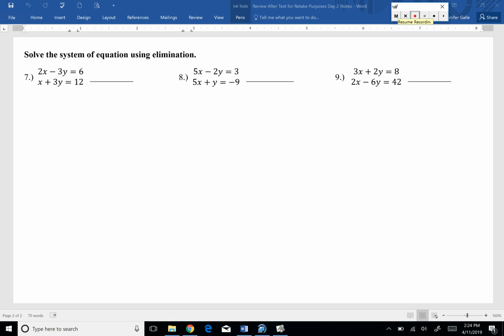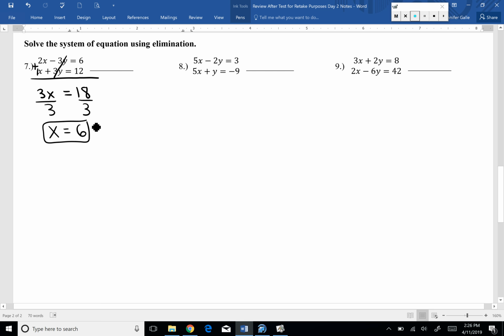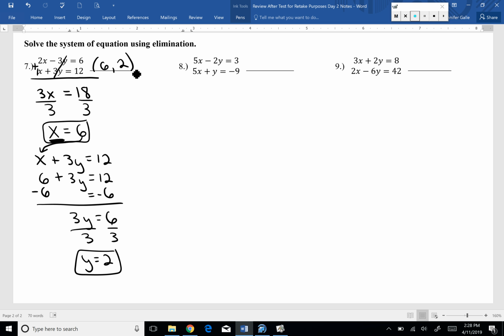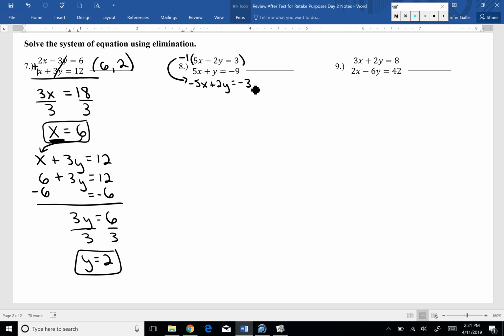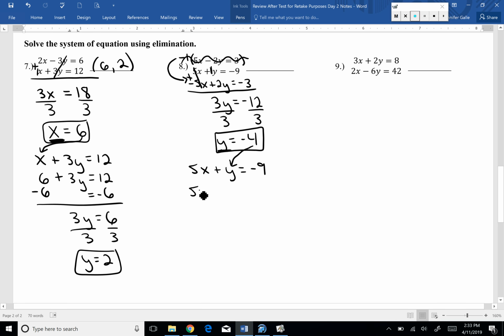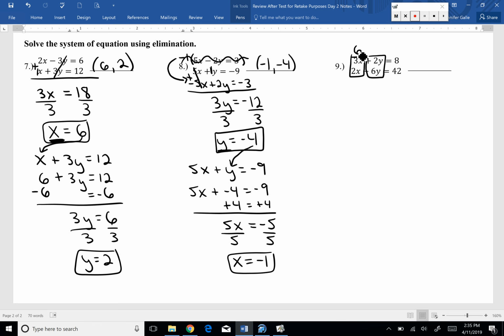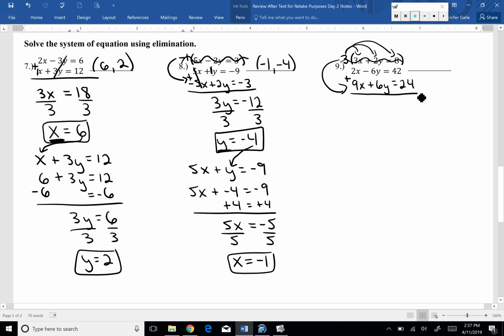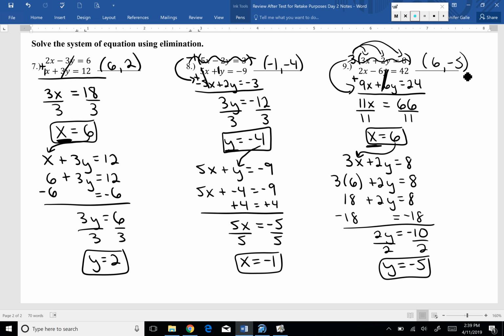Elimination Review for Retakes